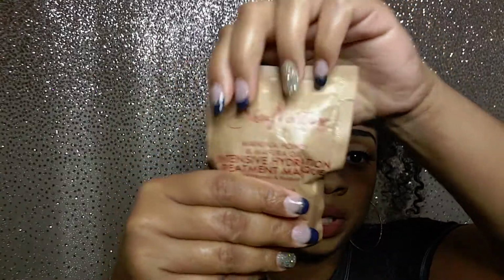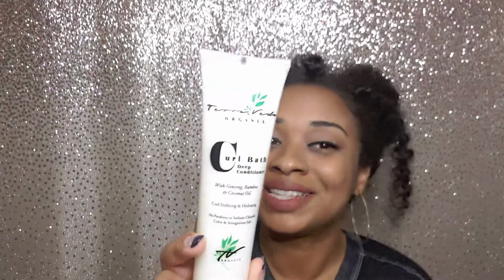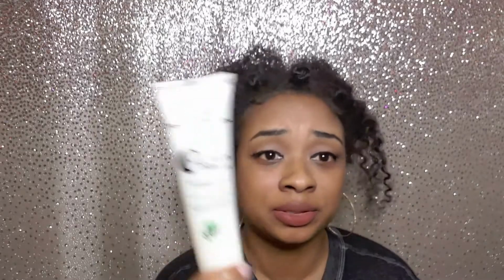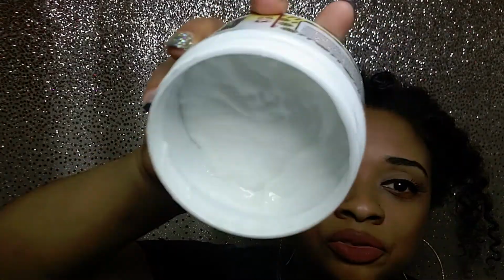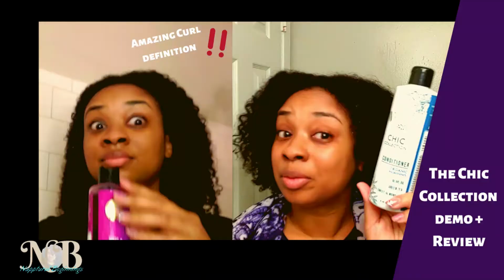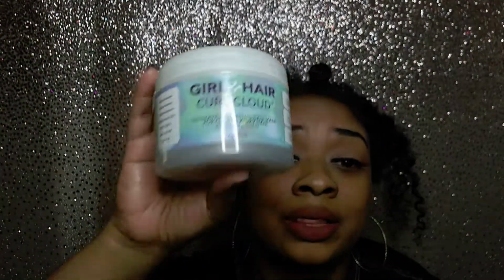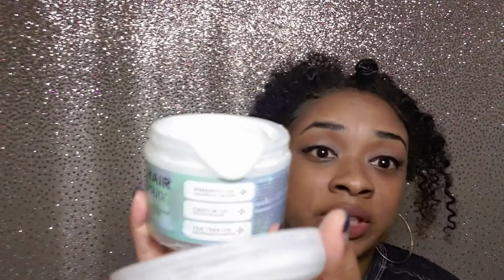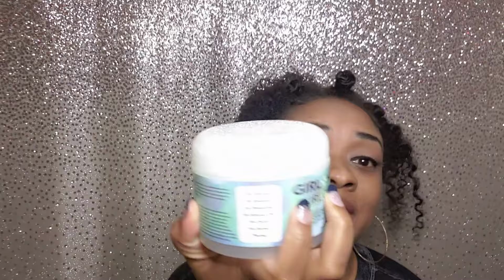My Favorite Deep Conditioners for Dry Natural Hair (2020)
Hey Napptural Beauties! In today's video I'm digging into my stash of hair products and doing a show and tell of my favorite deep conditioners, masks, and treatments for dry curly natural hair.

PRODUCTS MENTIONED:
Terra Veda Organix Curl Bath Deep Conditioner
Chic Collection Intensive Care Hydrating Masque

 NBCHERIE15 and save!

 NBCHERIE10 and save!